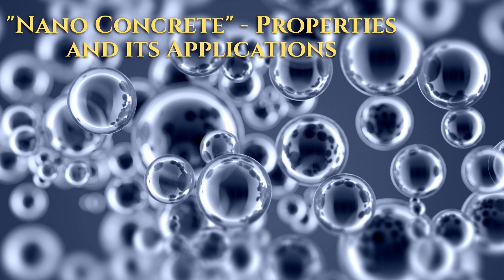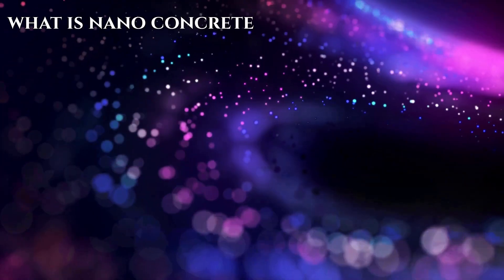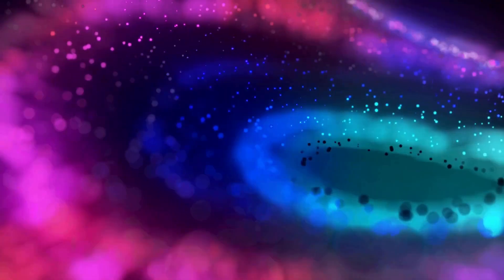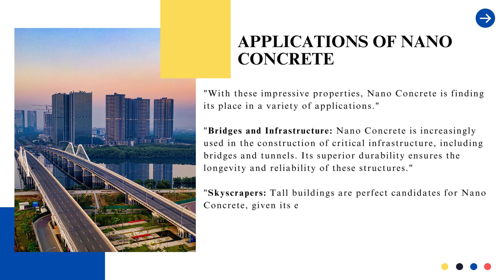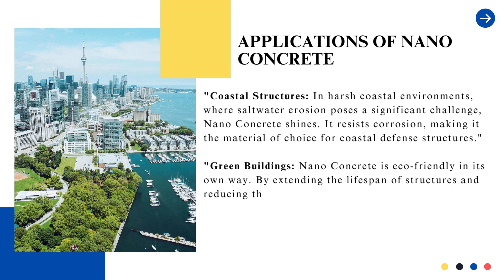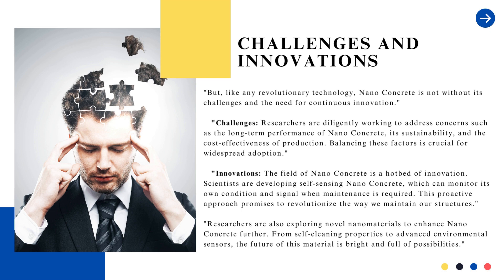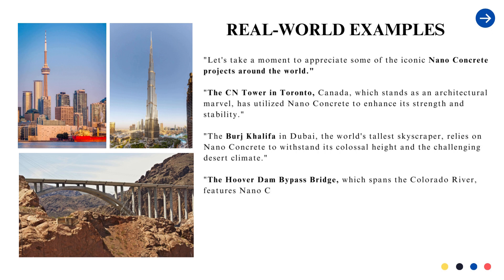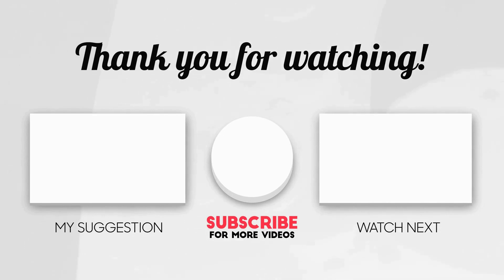"What is Nano Concrete" || Properties || Applications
"Discover the Future of Construction with Nano Concrete! Dive into the world of nanotechnology and witness how Nano Concrete is reshaping the way we build. Explore its incredible strength, self-healing properties, and sustainability. Learn about real-world applications in iconic structures. Join us in this journey to uncover the power of Nano Concrete. Watch now!"